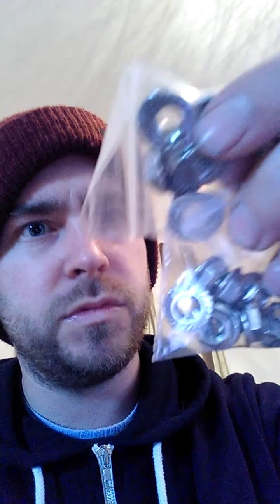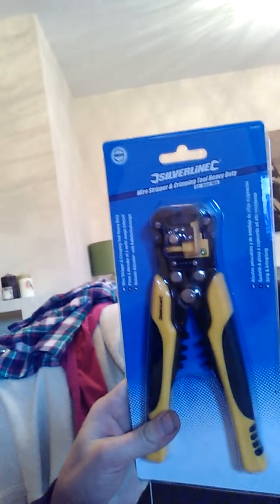Grease Monkey Episode 1 Man Hoard or Haul even!!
I'm very confused as to why youtubers love these hauls, well no more nail polish and foundation its classic bike show time and I went a bit mad. Although my side cutters are a mystery!